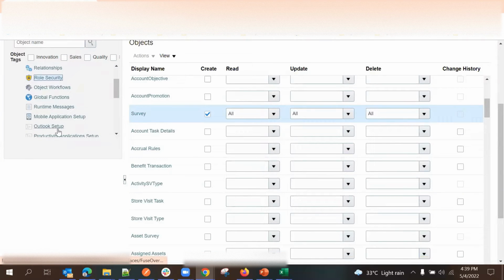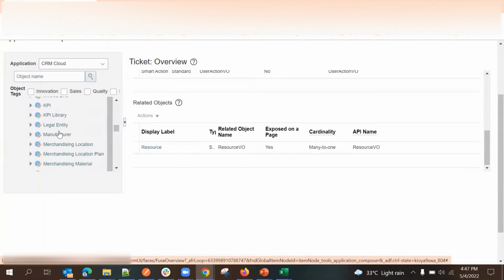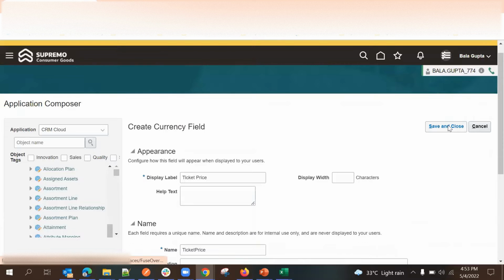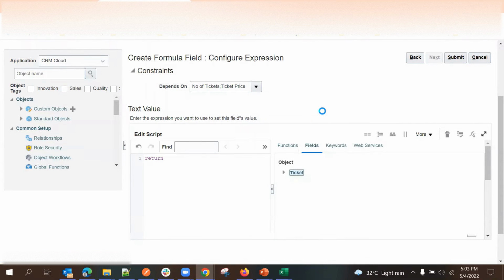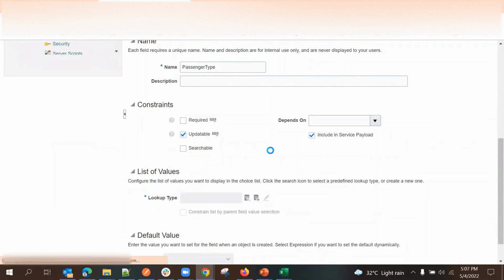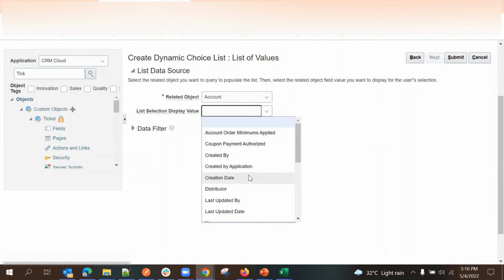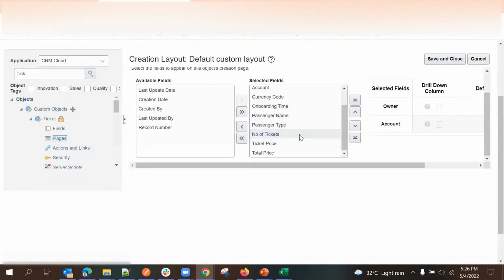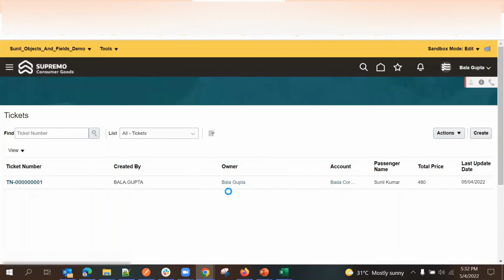Demo - Objects and Fields in Oracle Sales cloud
This video explains how to create an object in Oracle CX Sales cloud and different types of fields available. This video explains the real time example of using objects and fields.